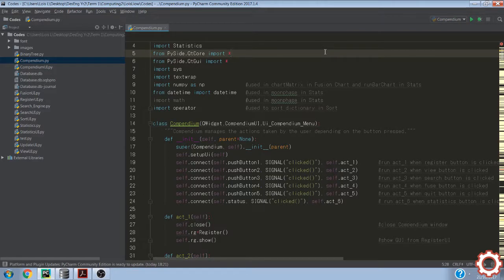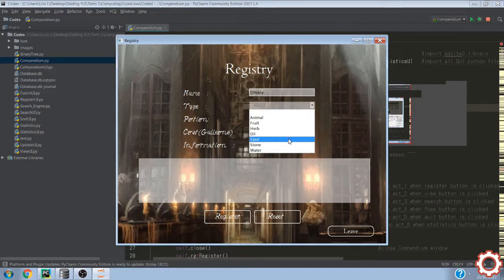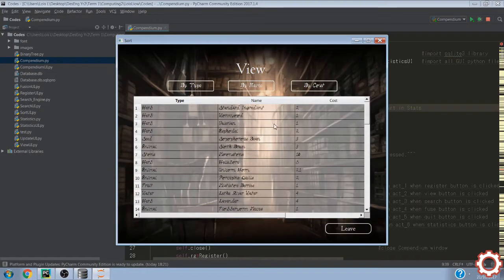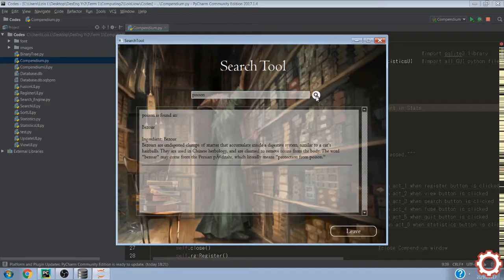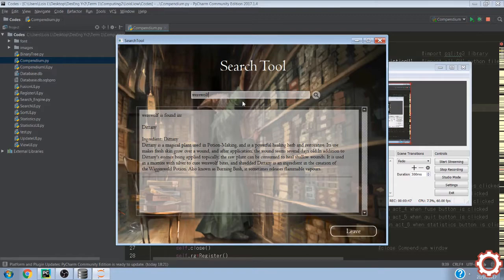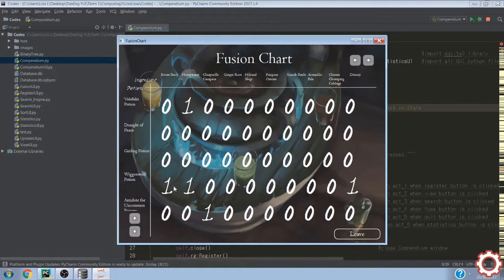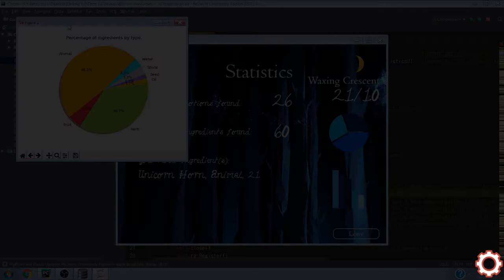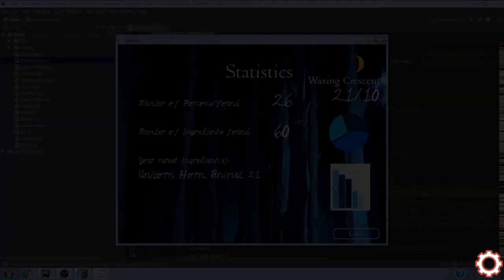Software Information System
Ingredients Compendium is a software information system used to store and process information in a large database. Magical ingredients, from the fictional world of Harry Potter were used in this example to demonstrate each alogrithm.

Algorithms were written in python and developed by myself. A demonstration of the program is shown in the user manual in my